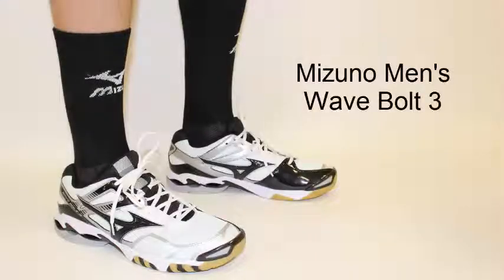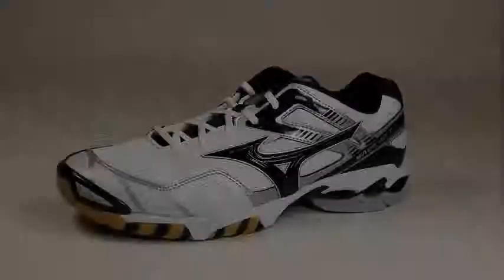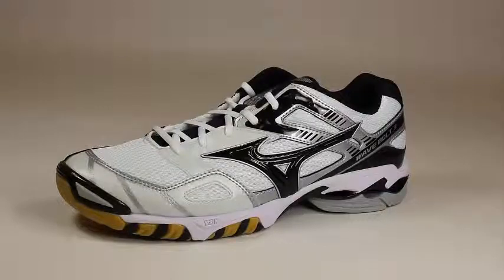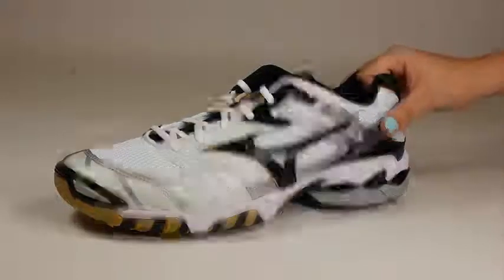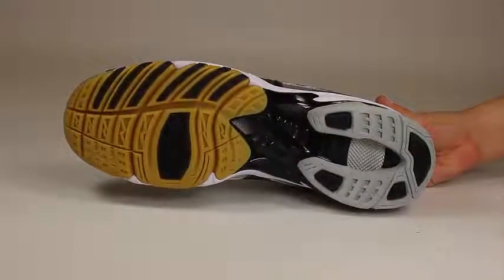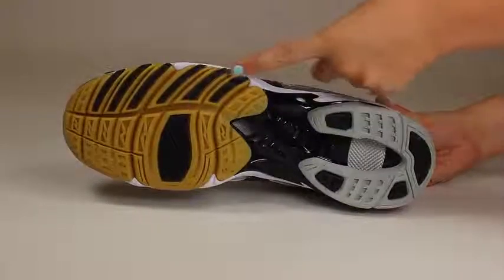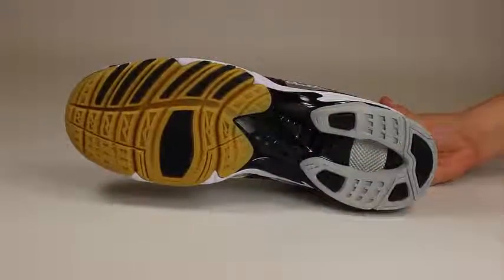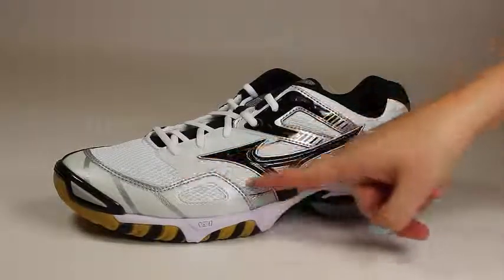Mizuno Men's 430171 Wave Bolt 3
* Parallel Mizuno Wave construction uniformly disperses shock throughout the sole, providing lightweight cushioning and enhanced stability
* Enhanced midsole with increased rebound and cushion durability while maintaining lightweight performance
* Shock-absorbing cushioning compound found in the forefoot
* Design technology that relieves the stress the foot naturally places on the footwear - eliminating distortion for the perfect fit
* Strategically designed grooves in the outsole combat forefoot instability by retaining their structure under heavy stress
* Midsole ventilation system reduces heat and humidity build-up inside the shoe during performance
* Triple layered mesh upper provides the utmost in breathability and comfort
* Enhanced outsole rubber for improved traction and flexibility